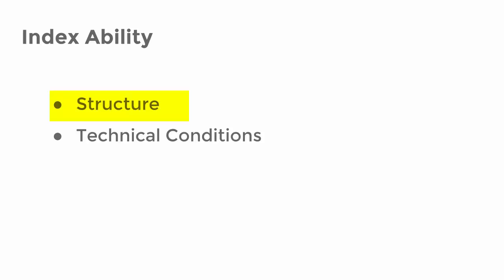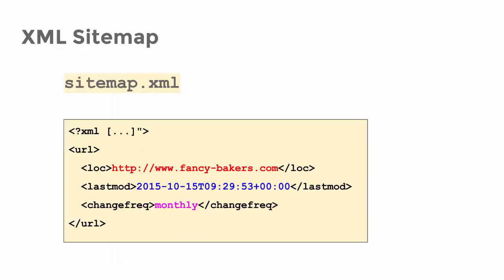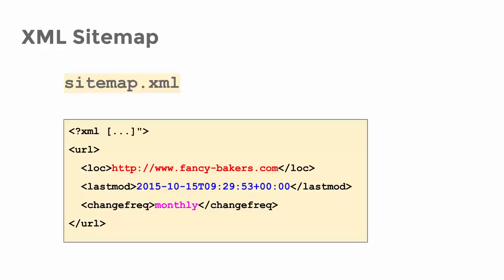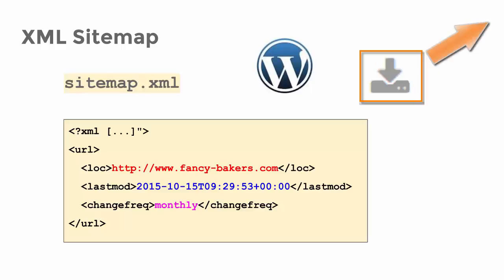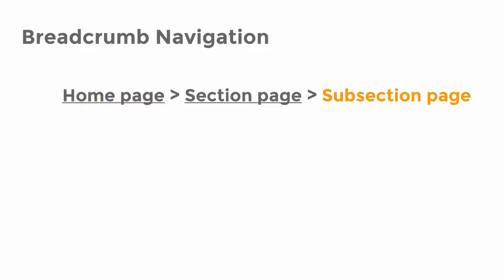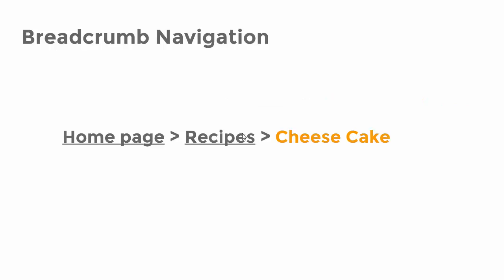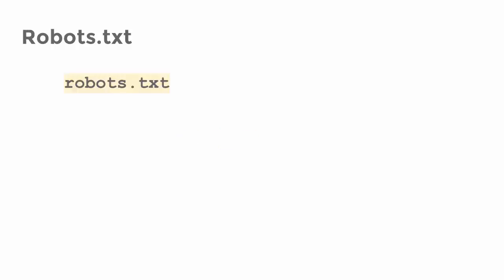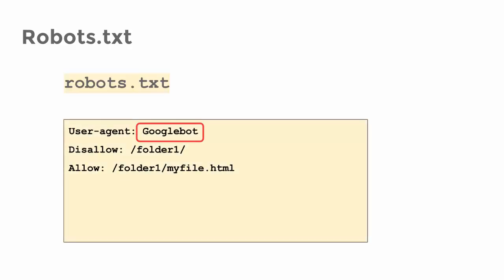Index Ability Sitemaps and Navigation